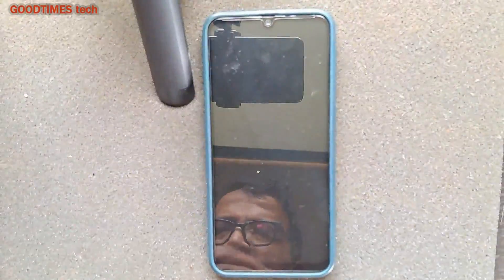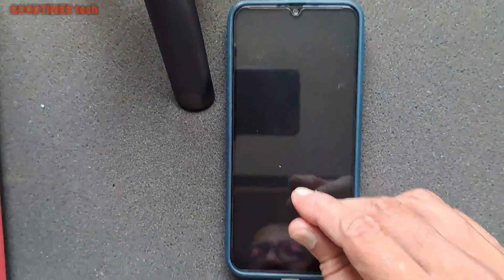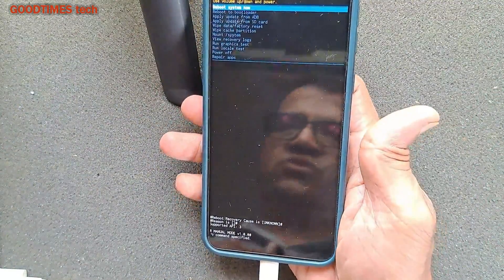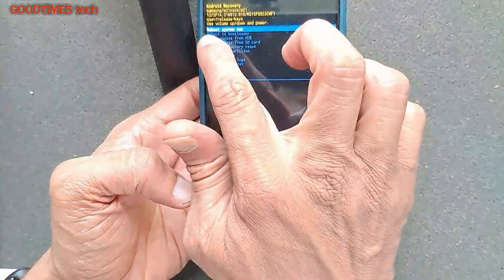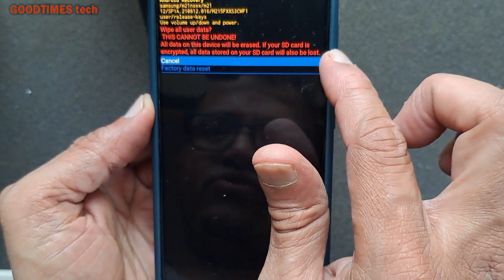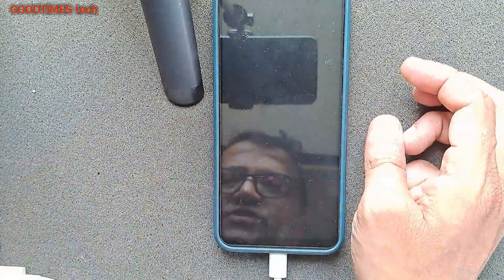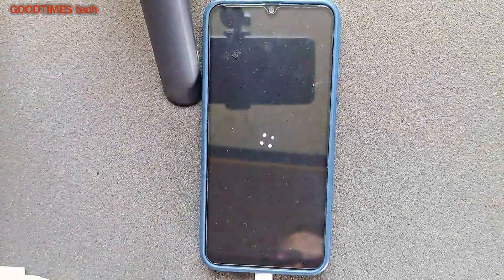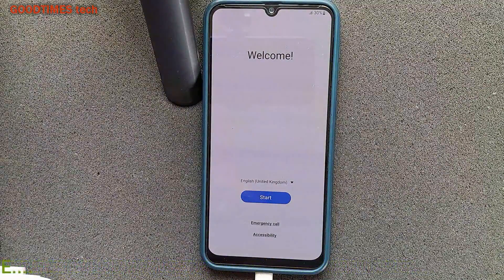Samsung Galaxy M21 | how to hard-reset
This video shows how to hardreset a samsung galaxy smartphone when it is malfunctioning, restarting, frozen on logo, freezing on app or hanging when an app is opened etc...

Take care and do the reset on your own risk,